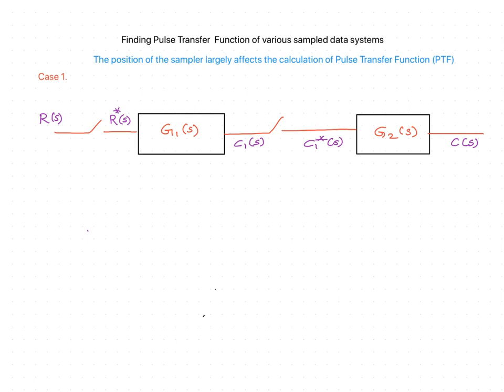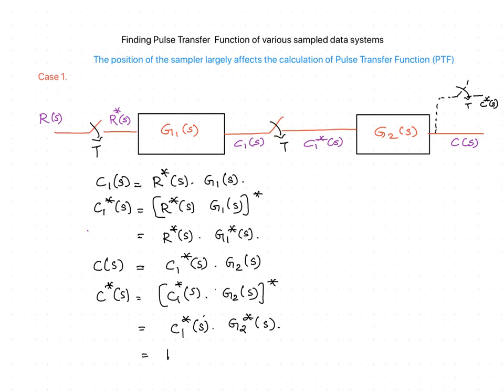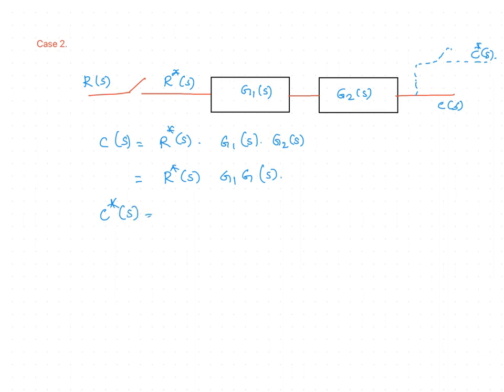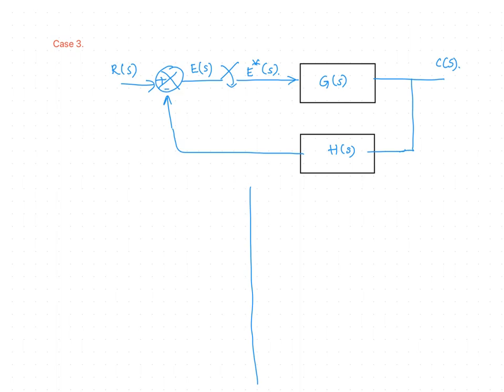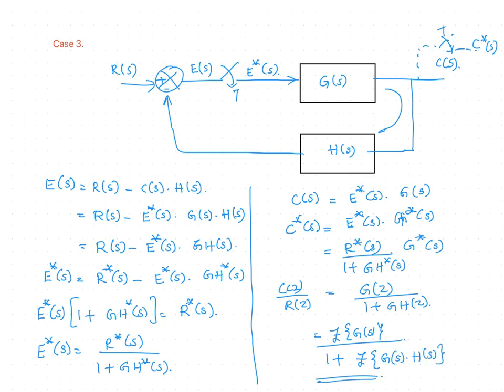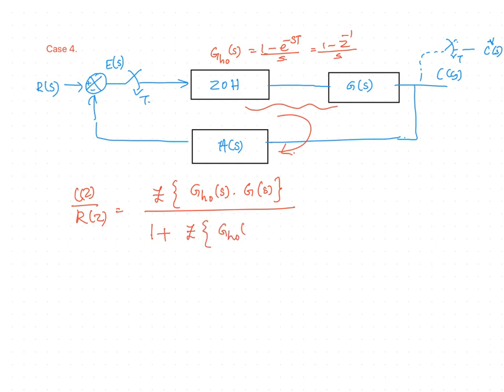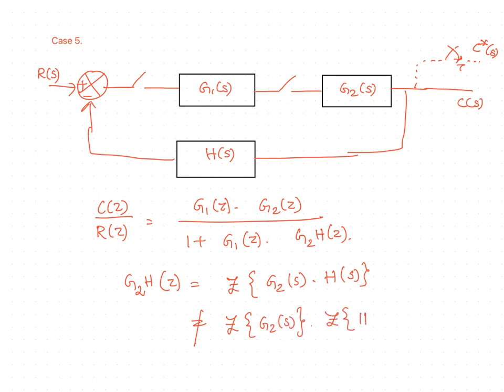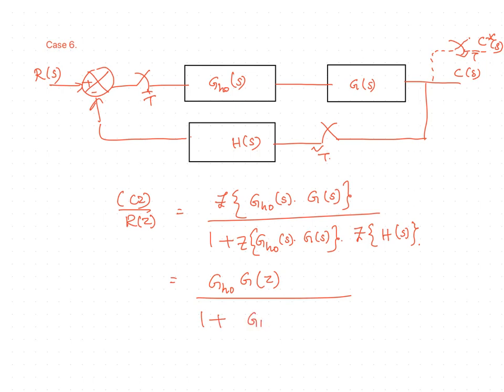Pulse Transfer Function with different sampler positions